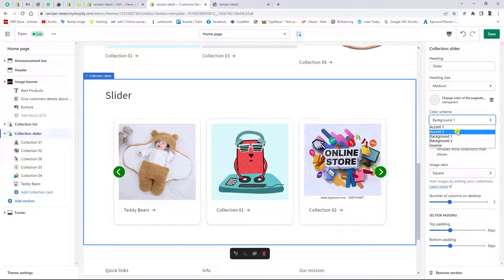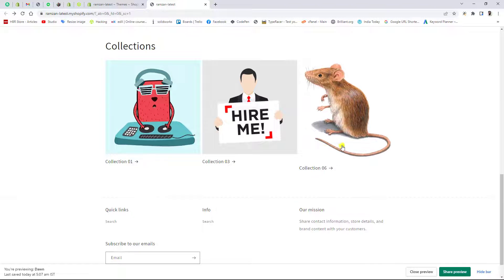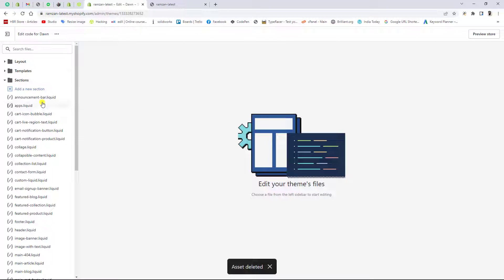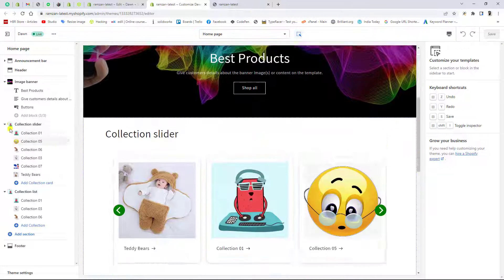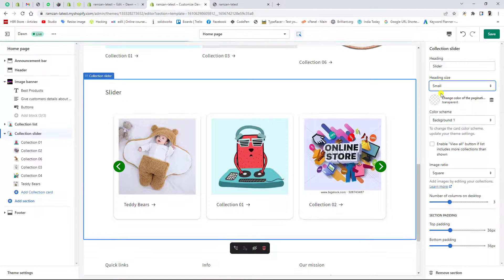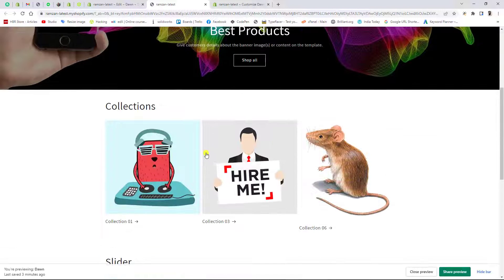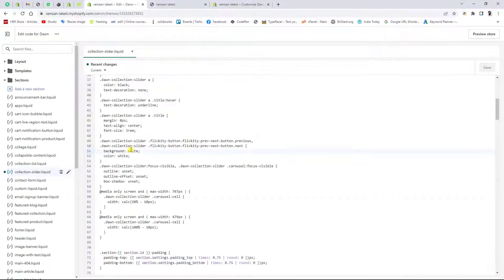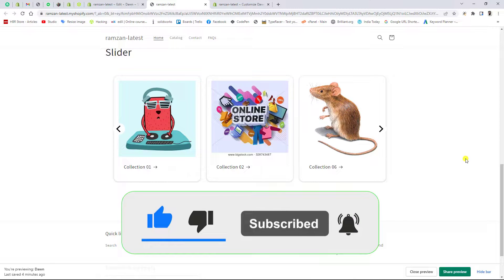Dawn Theme | Collection Slider/Carousel Shopify Store | 100% More Sales | Without App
Collection slider or carousel in shopify dawn theme is really easy. You only need to copy and paste the downloaded code and it will work like charm.

👋Skype: mohdramzaan112